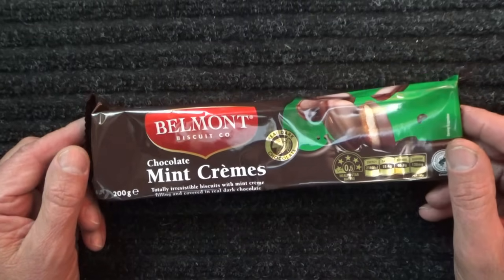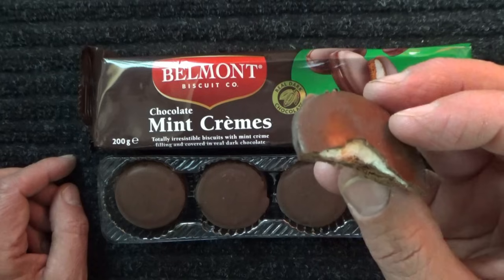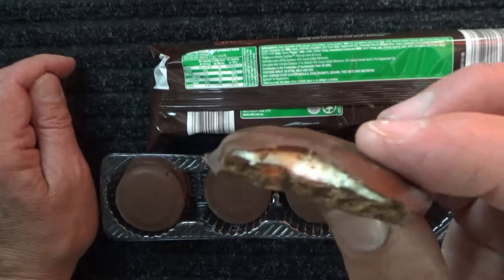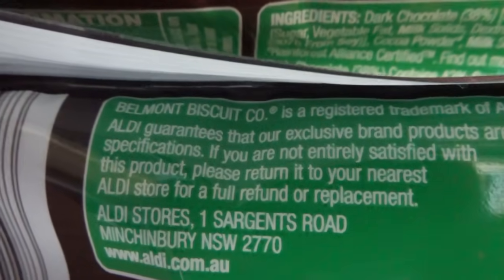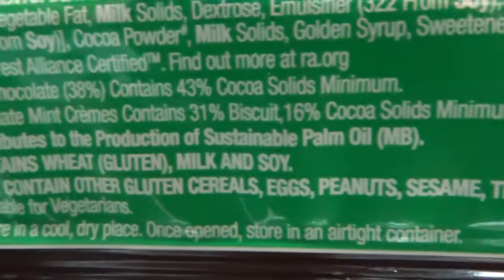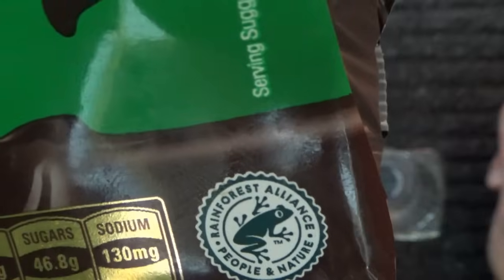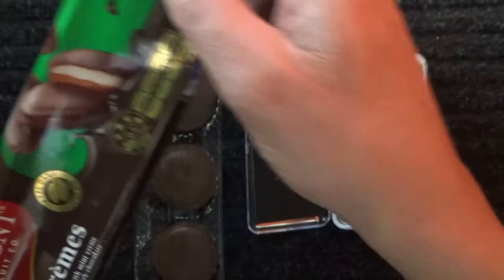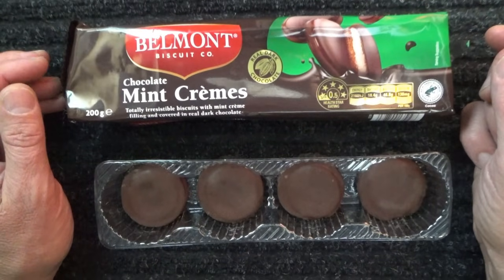ASMR - Whispering & Eating Choc Mint Cremes - Australian Accent - Quiet Whispering & Crinkles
An Australian man's voice (AussieASMRMan) is quietly whispering as he looks at Chocolate Mint Cremes, which are delicious mint biscuits made by the Belmont Biscuit Company. Chocolate Mint Cremes are a chocolate biscuit, with a chocolate coating and a mint filling. There is packet reading and also eating these Choc Mint Cremes during most of the video. Autonomous sensory meridian response (ASMR). All discussion is done in a quiet whisper. @AussieAsmrMan

Timecodes
0:00 Intro
0:48 Packet Opening
3:23 Eating Mint Cremes
6:00 Packet Reading
18:15 Weighing Mint Cremes
23:12 More Packet Reading
25:13 Finishing up
25:50 More Eating Mint Cremes